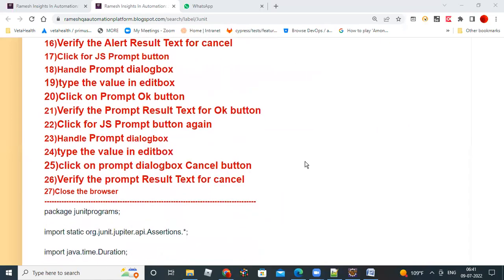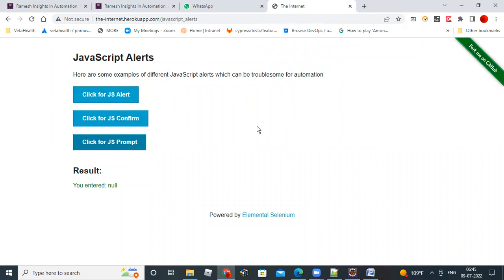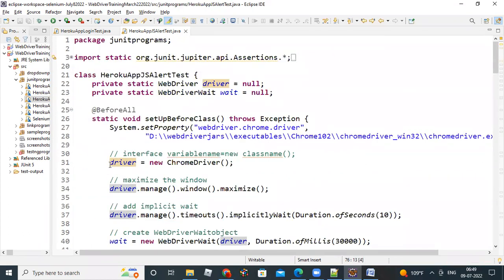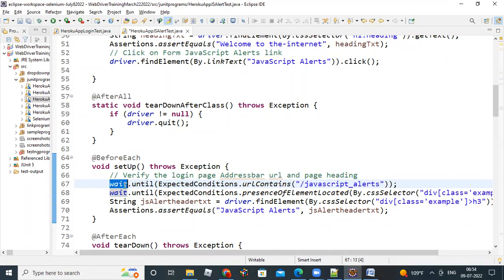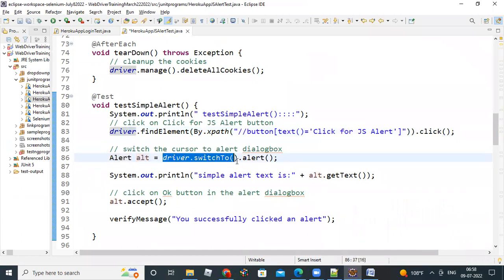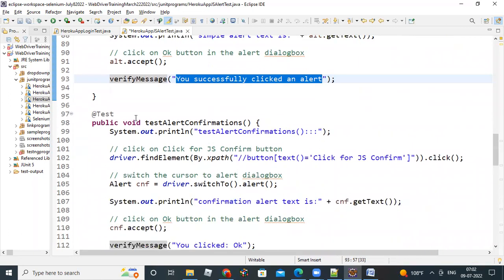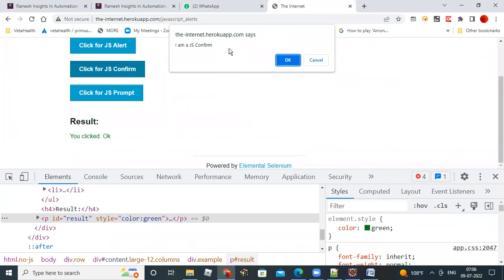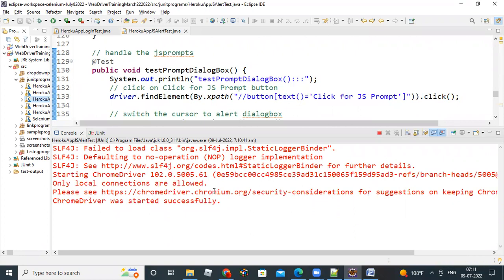SeleniumWebDriver JavascriptAlerts Handling Recording July20220709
SeleniumWebDriver JavascriptAlerts Handling